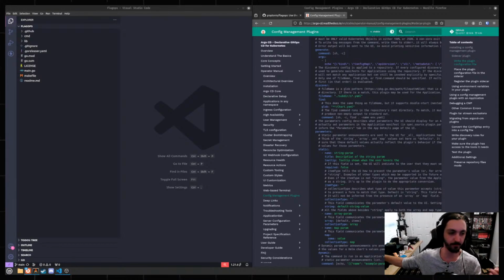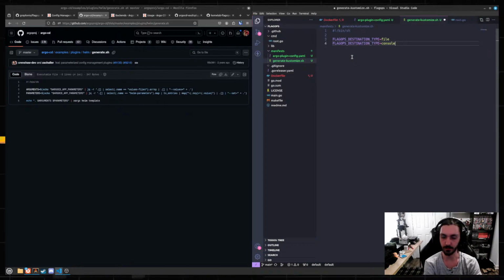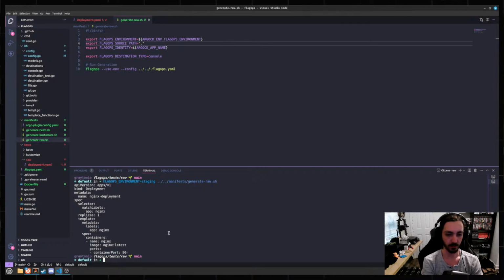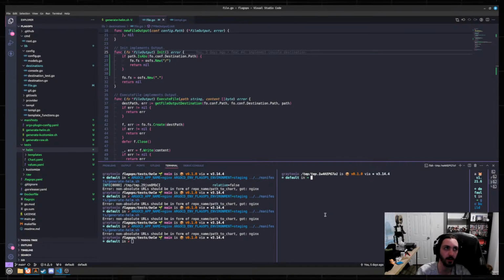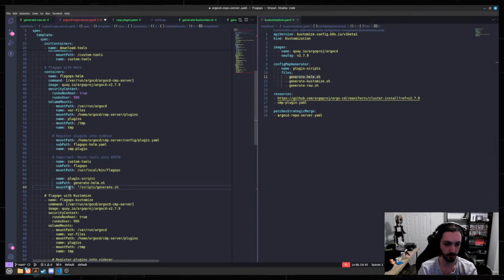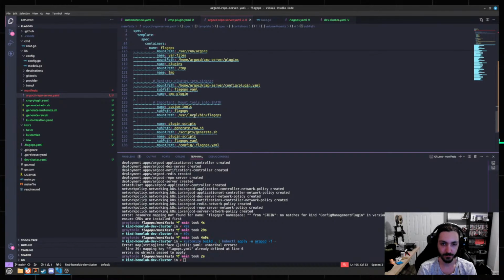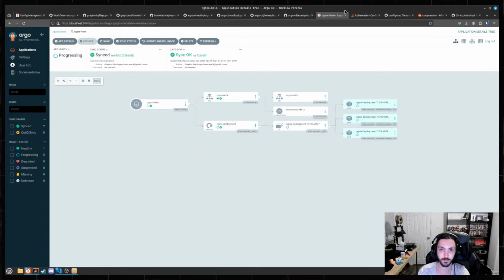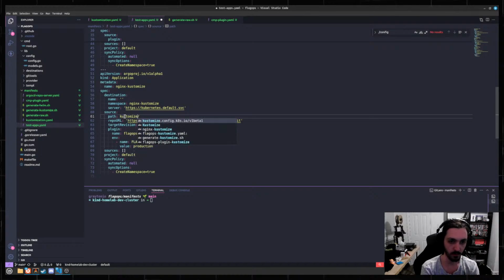Building an ArgoCD Plugin From Scratch